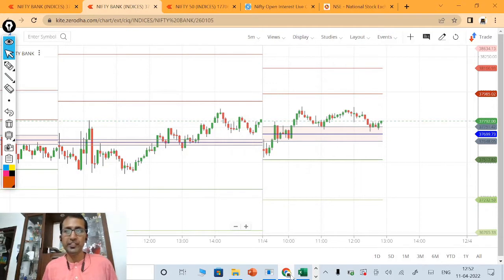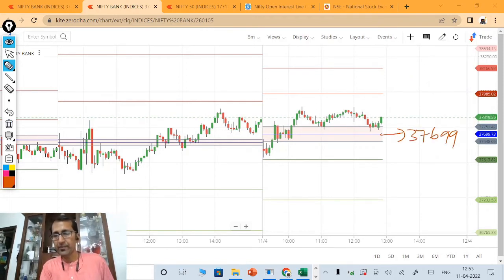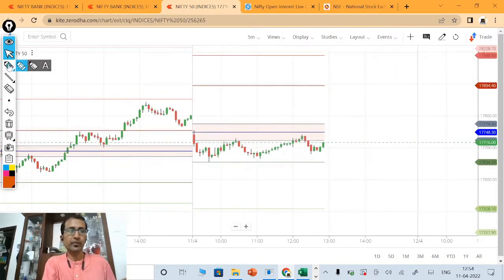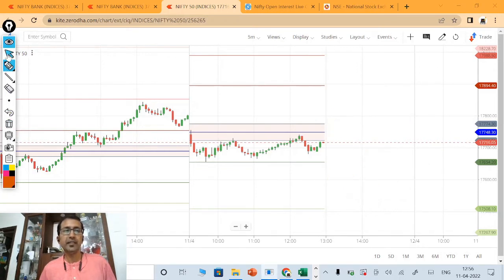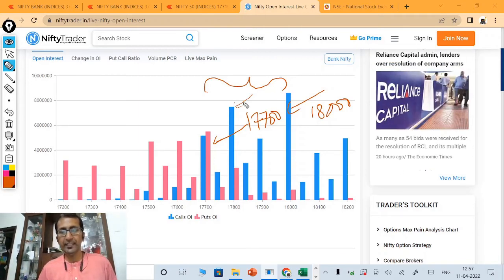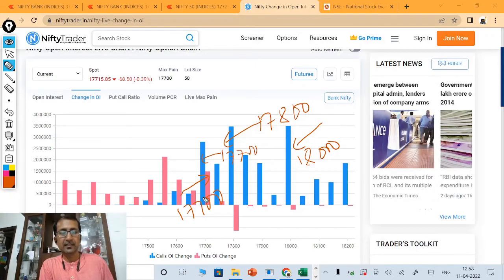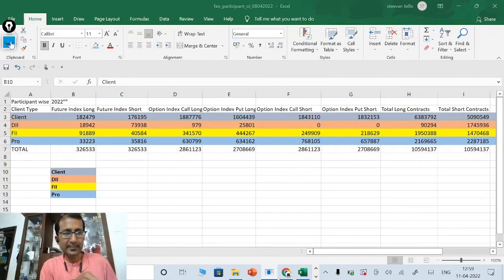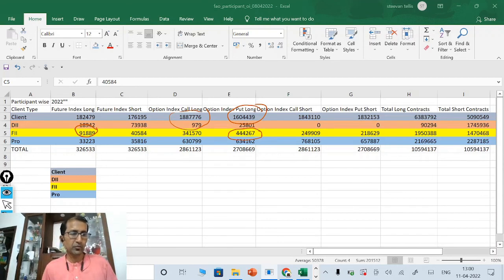Nifty and Bank nifty levels for today | how to make trade on 11-04-2022 | Trading guide for the day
Hi viewers, I am Steevan Robert Tellis. In this channel you can come across variety of trading tools for day trading and value investing. I will be focussing on technical tools to trade in the short term. The channel will also focus on penny stocks on which the investors can bet on for higher returns. If you are interested in trading A/C, click on the below link to open the account with UPSTOCK, a leading discount broker.
In this episode, I will focus my attention the nifty and Bank nifty levels for 11/04/2022 as inflation is rising.
Areas on which I focus on include:
1. Technical Analysis
2. Value investing
3. Day trading strategies
4. Option live trading
5. Penny stocks selection
1. nifty view
2. nifty option chain analysis
3. nifty view tomorrow
4. long term investment in stock market
5. Market for beginners
6. option trading ki duniya
7. corona vaccine
8. covid vaccine
9. share market crash
10. hero or zero strategy
11. hero or zero option strategy
14. stocks to buy for short term
15. swing trading strategies
16. free option trading training
17. stock market classes
18. free stock market classes
20. stock market news
21. share market news
22. stock market news today
23. stock market learning videos
24. why market crashed today
25. penny stocks
26. multibagger stocks
27. multibagger penny stocks
28. penny stocks list
29. debt free penny stocks
30. latest share market news
31. latest share market tips
32. latest share market tips in hindi
33. latest stock market news
34. stock market in hindi
35. swing trading strategies
36. intraday trading tips
37. share market portfolio
38. stock market classes
39. latest share recommendations
40. nifty weekly view
41. latest stock picks.
42 moneycontrol news
43. stock market today
44. stock market india
45. stock market basics
46. stock trading
47. share tips
48. share market basics for beginners
49. share trading for beginners
50. share market me paise kaise lagaye
51. how to make money in stock market
52. how to invest in stock market
53. best stock market youtube channel for beginners
54. best intraday trading youtube channel
55.  best share market youtube channel for beginners
56. best youtube channel for wealth management for beginners
57. best youtube channel on long term investment
58. personal finance
59. top youtube channel on stock market
60. best youtube videos on personal finance
61. dmat account kaise khole
62. dmat account in hindi
63. nifty view